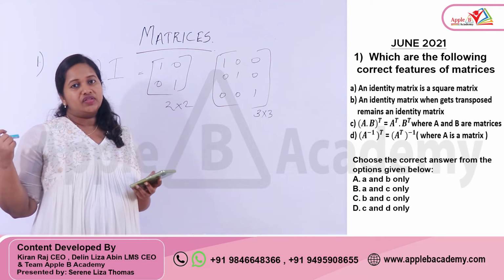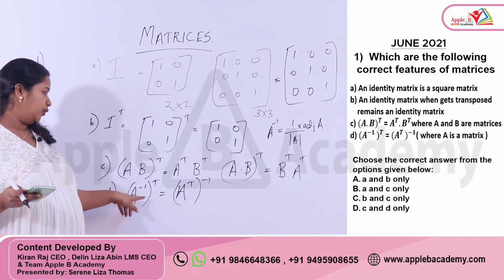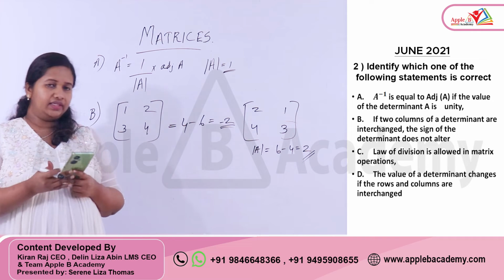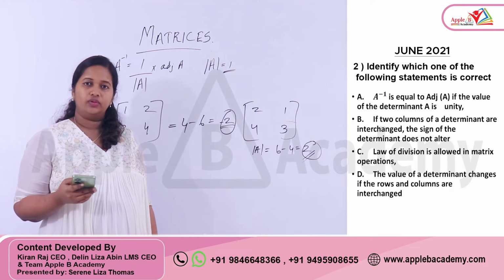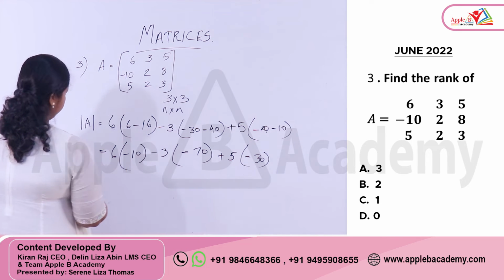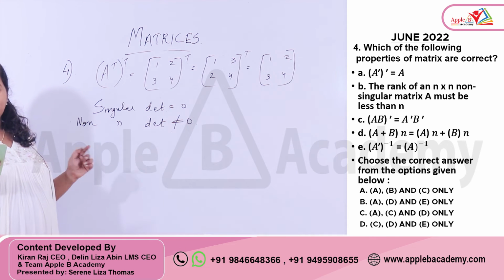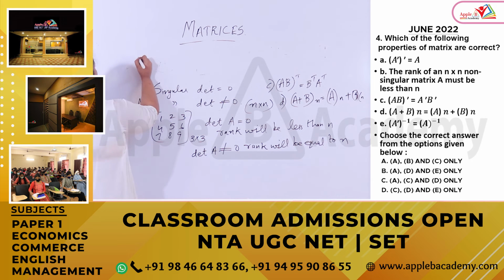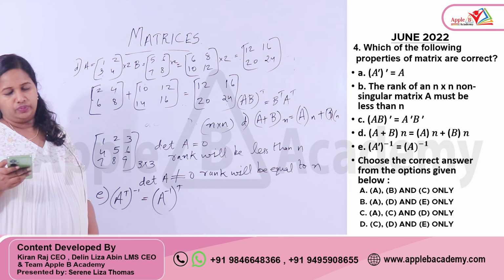Matrices | Previous Year Questions Solved 2020-23 | Mathematical Economics | NTA UGC NET Economics